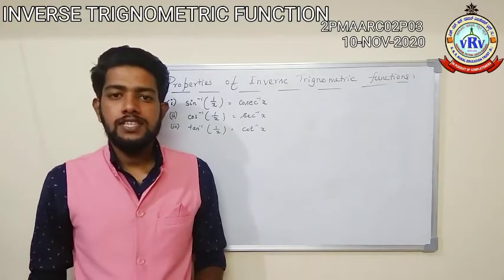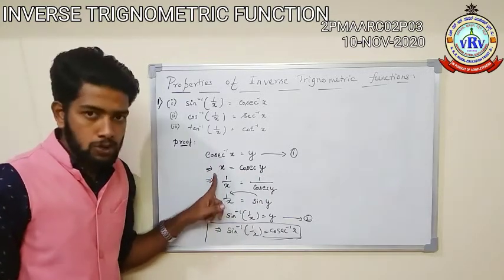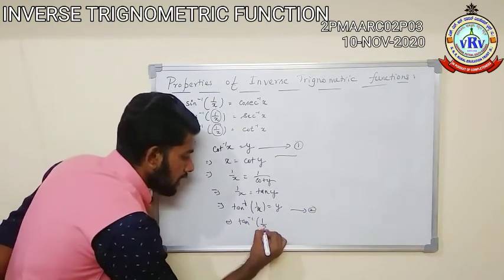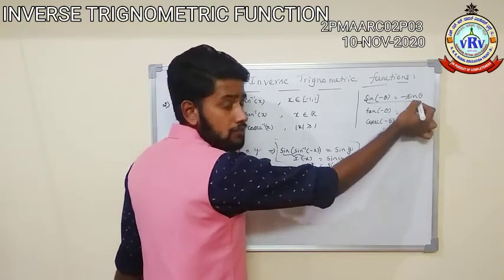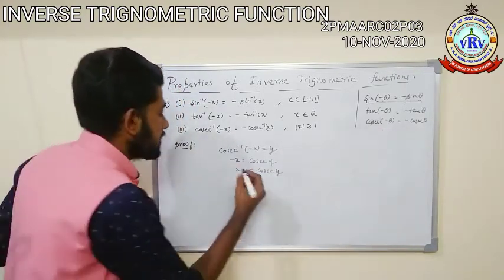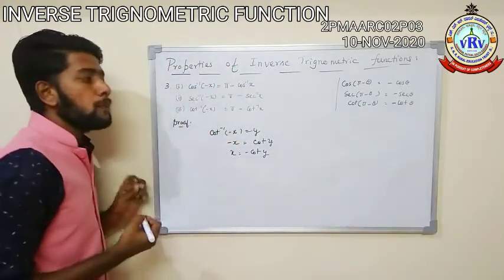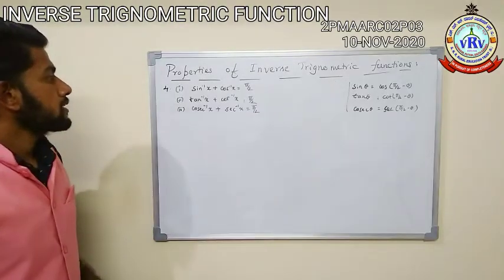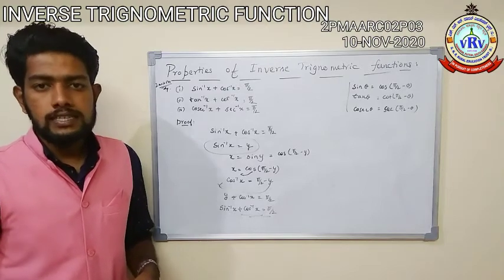Vidyarashmi \Class 2P\maths\AGRAJA RAGHAV\Chapter 2\Part 3 2PMAARC02P03